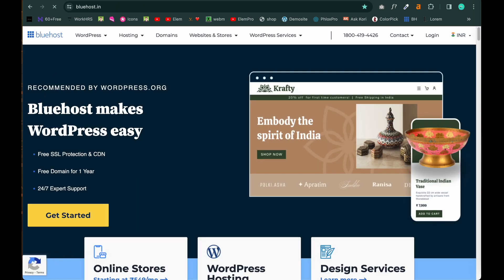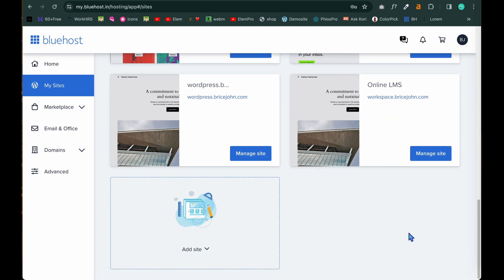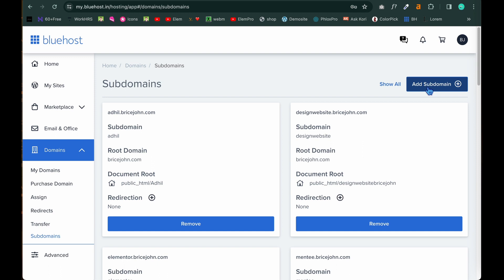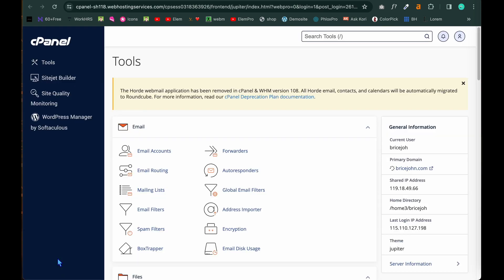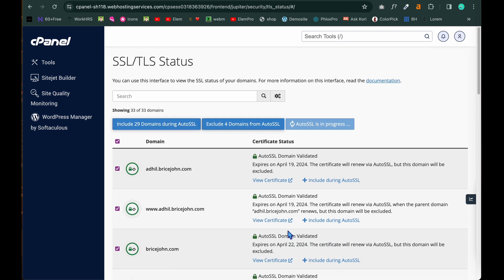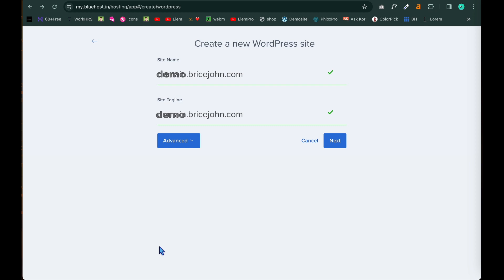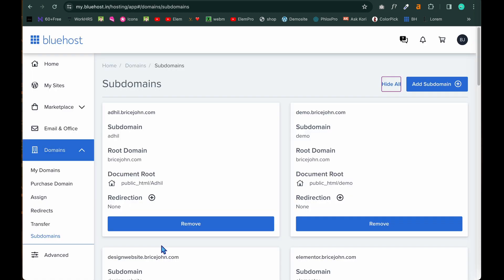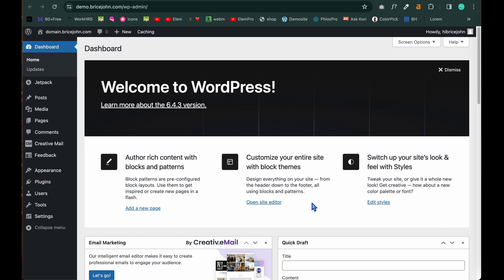Beware Bluehost Backend: Trapped in Subdomain Creation? Watch or Exit with Trouble! | HBNet Agency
Note: We do not operate groups or provide specific marketing directives to individuals.

🌐 At HBNet Agency, your go-to hub for all things digital marketing! 💻📊 If you're passionate
about online growth and making informed decisions in the digital realm, you've found your digital home. Here, we dive into the dynamic world of digital marketing, offering valuable insights, analyses, and trends that empower you to navigate the intricacies of the online landscape with confidence.

Whether you're an experienced marketer or a curious beginner, our content is crafted to cater to your needs, guiding you toward achieving your digital goals. So, if you're ready to unlock the full
Join our growing community of savvy marketers, and let's navigate the digital landscape together!

Ready to grow your online presence and make your brand shine?

At HBNet Agency, we help to build your online presence! We provide website designing like portfolios, landing pages, e-commerce. Design branded logos, help with managing social media, search engine optimization, generating leads and make sure you're easily found online.